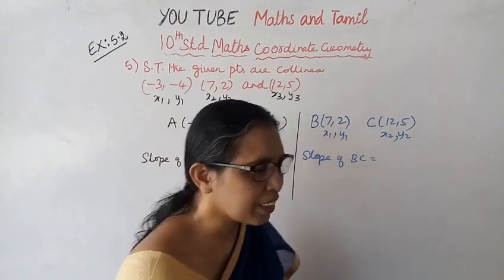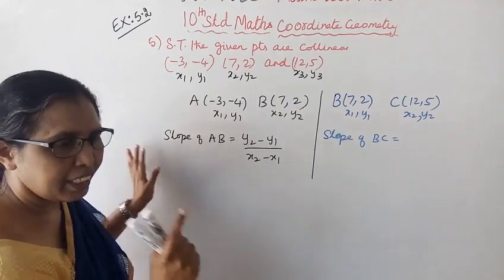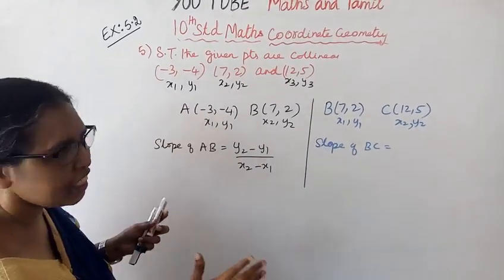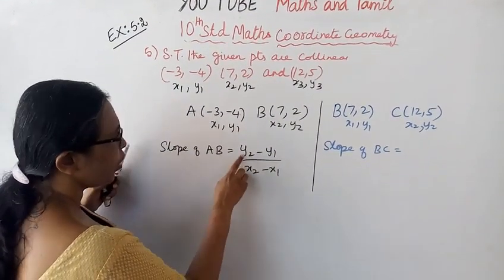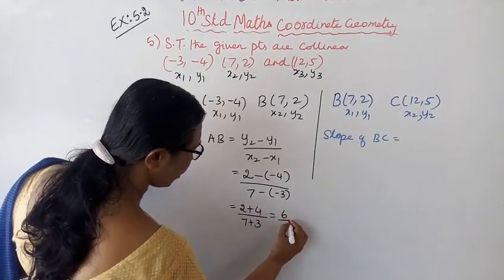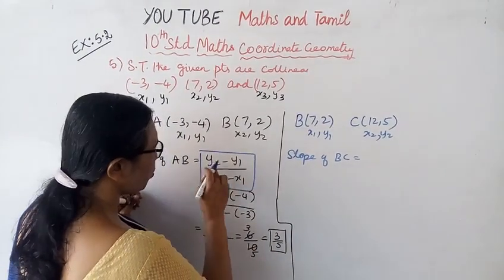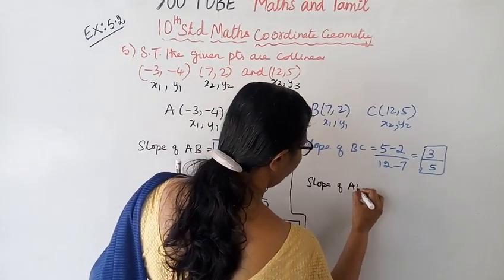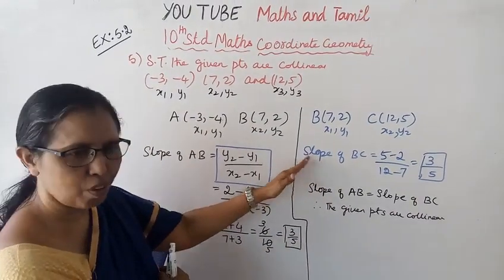T.N. 10th std maths Exercise:5.2 Sum - 5 | Coordinate Geometry.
Dear Students,
tn10thmathsex:5.2-5#tn10thmathscoordinategeometry#ex:5.2-5#mathsandtamil